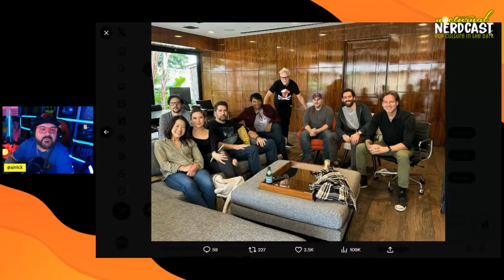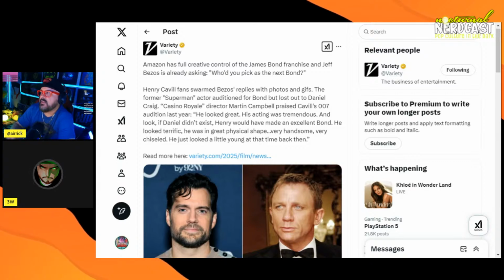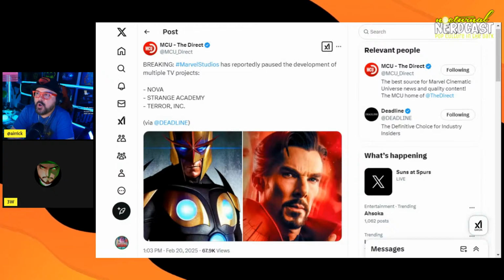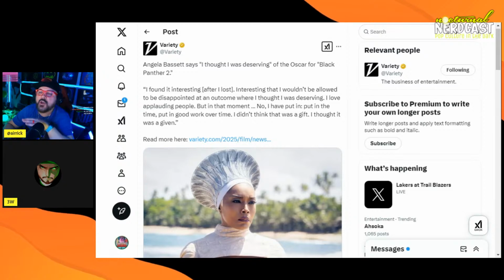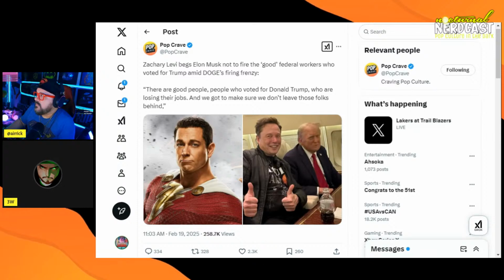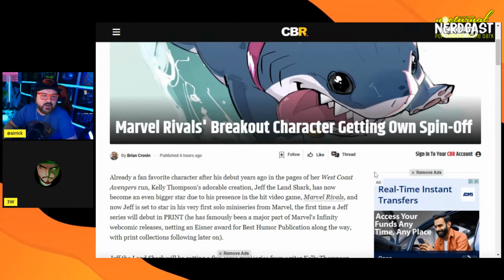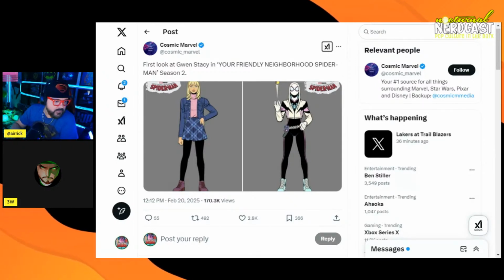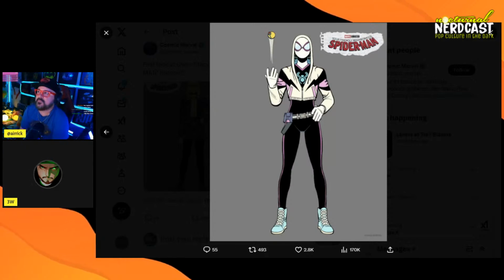Zack Snyder Working With James Gunn??? DCU Loses MASSIVE Actor! Marvel CANCELS Projects!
I appreciate each and every one of you for checking out my videos! 💖 Some of the content you see here are clips from my longer livestreams and podcasts that happen *twice a week* — every Monday and Thursday. Don’t miss out on the fun! 🎉 I also go live randomly, diving into all kinds of lifestyle topics, so be sure to keep your eyes peeled 👀.

⚡ *Your Support Keeps This Channel Alive!* ⚡
If you love my content and want to help this channel thrive, consider supporting me with *Super Thanks* or *Super Stickers* to highlight your comments and make them stand out! ⭐ Every bit counts and keeps the content coming!

💬 Let’s chat, discuss, or even disagree — it’s all part of the fun!

Remember, I’m a huge fan of *superhero, comic book, and sci-fi* content! So if you're into that too, you're in the right place!

Let’s keep the conversation going — agree or disagree, I want to hear what you think! Let’s build this community together. 🙌